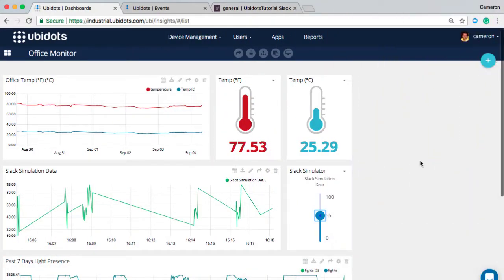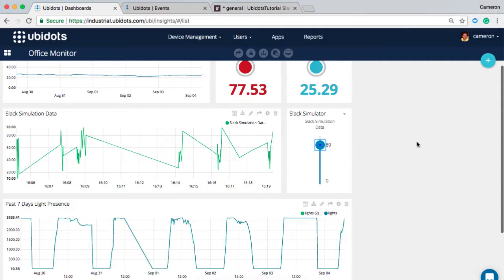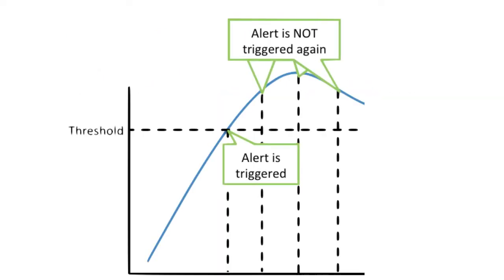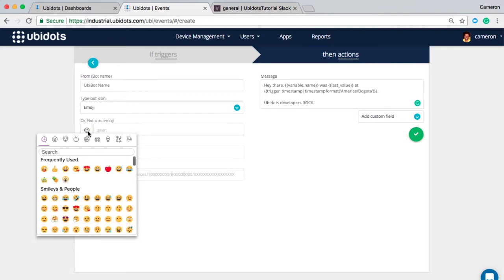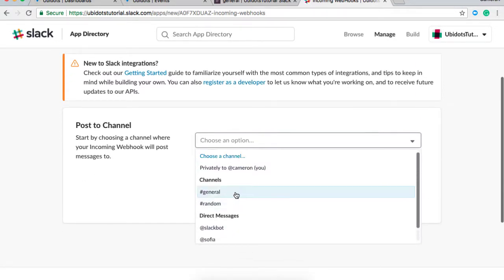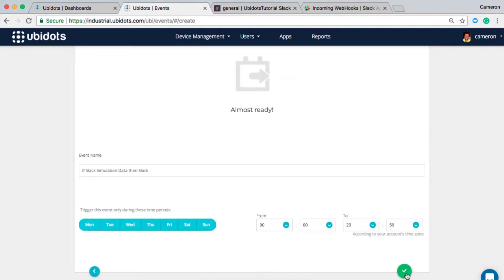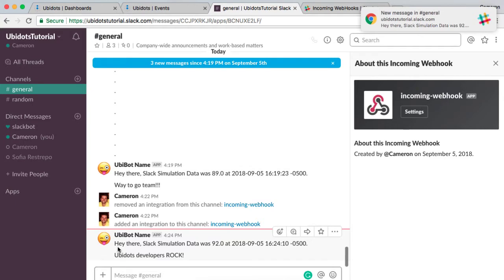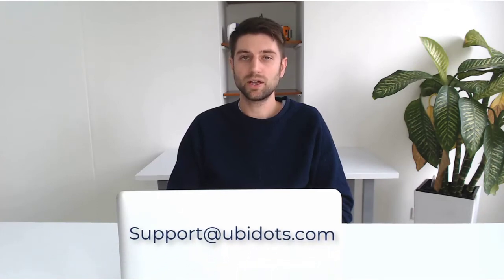Configure Slack events with Ubidots Events Engine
Configure Slack events with Ubidots Events Engine and keep your team informed.